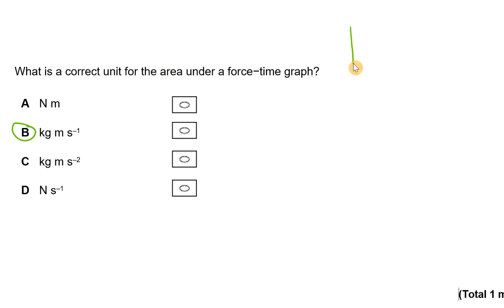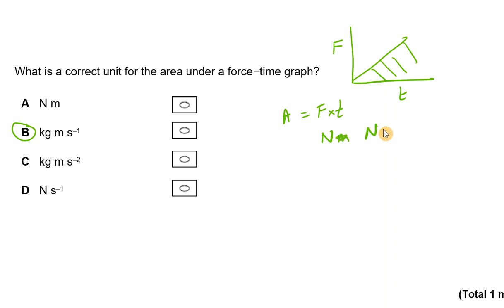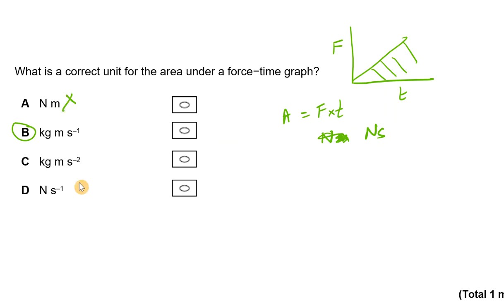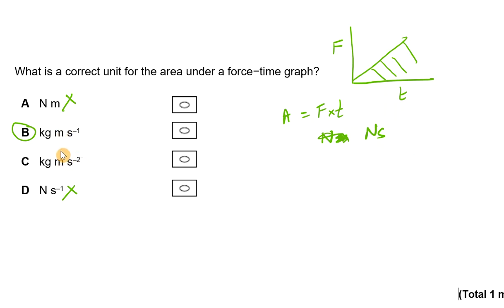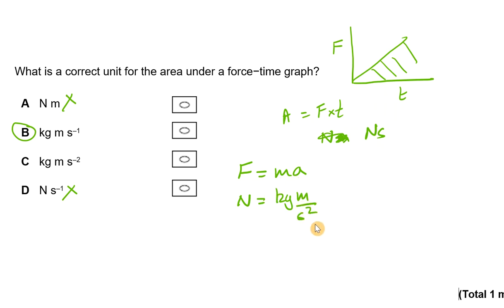How Science Works MCQ 8